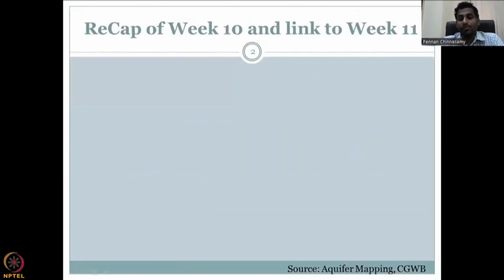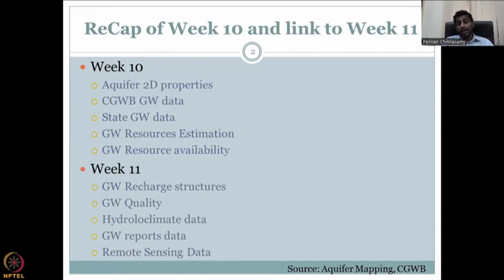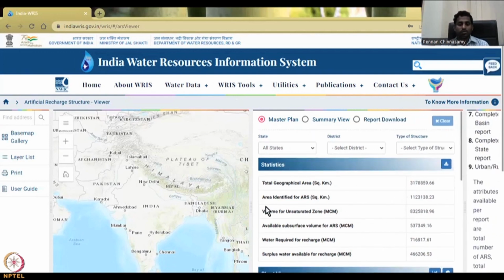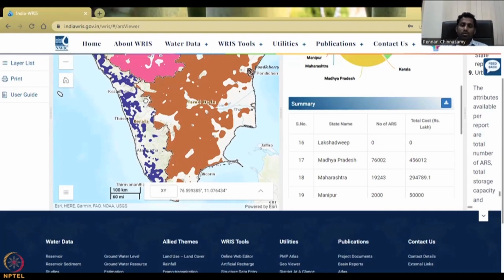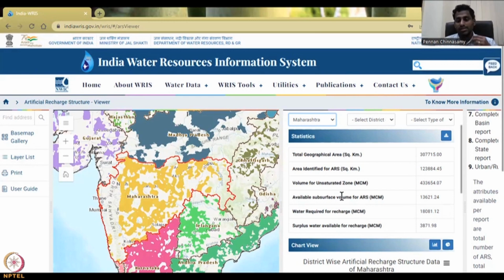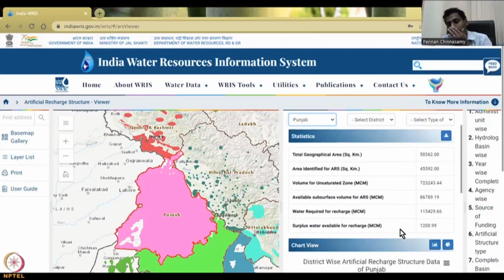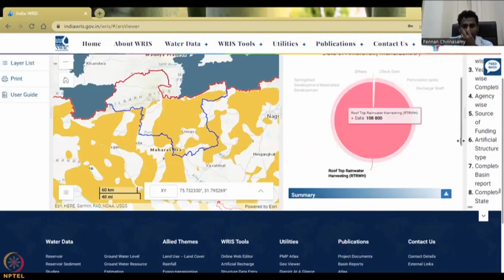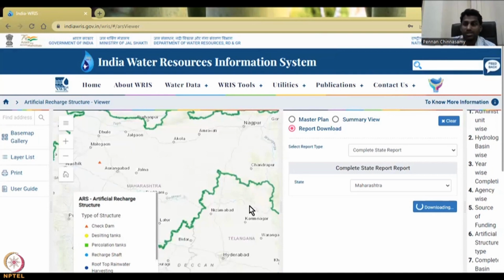Lecture 51: Introduction to Groundwater modeling Part - 1